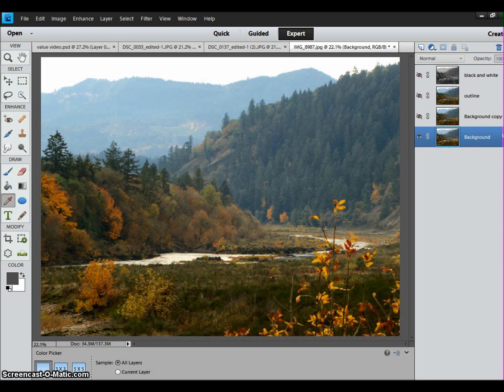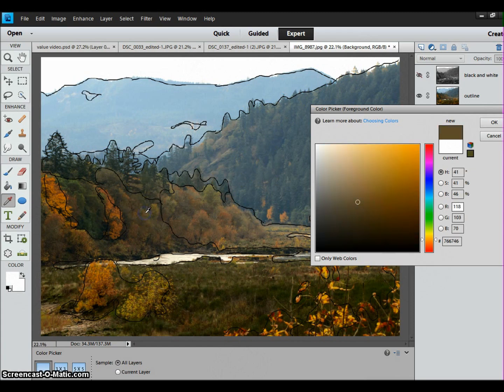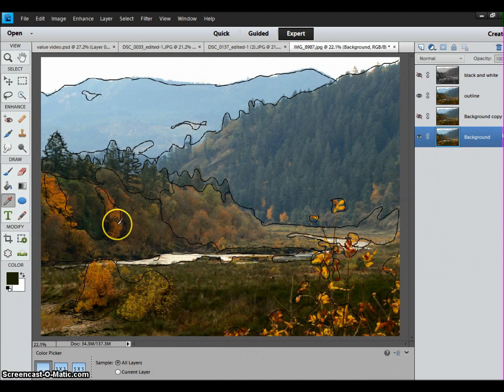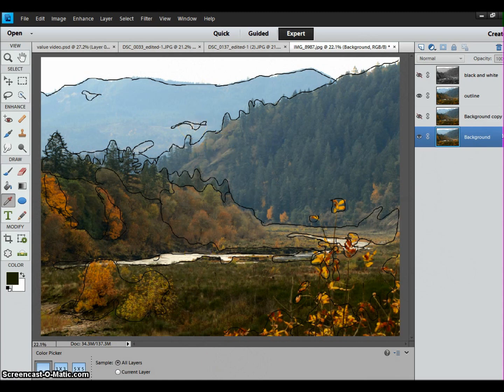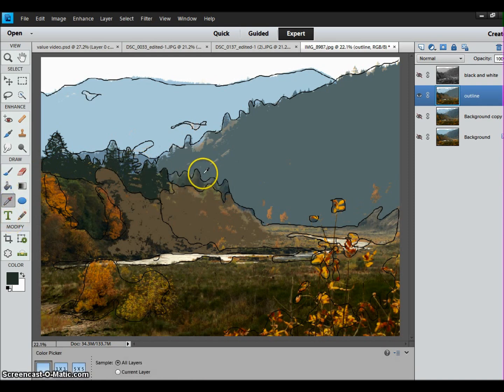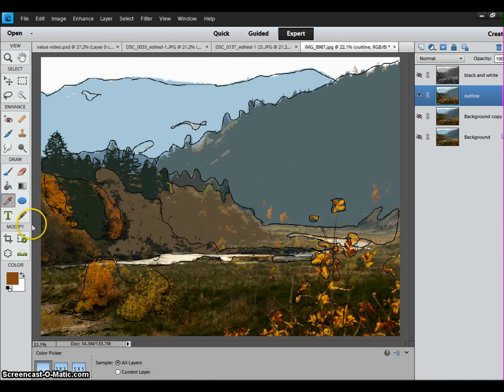Understanding Values in Painting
An introduction to the concept of values in painting, seeing and using them to improve your paintings.

I'd love it if you would join me in my Facebook group "Paint With Karen" here you can share your paintings, ask for help, or just visit!